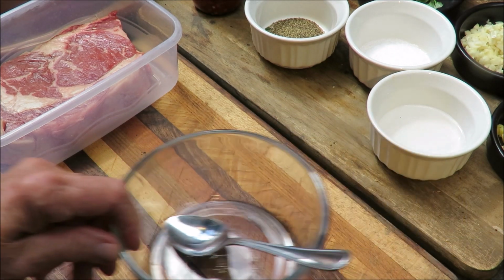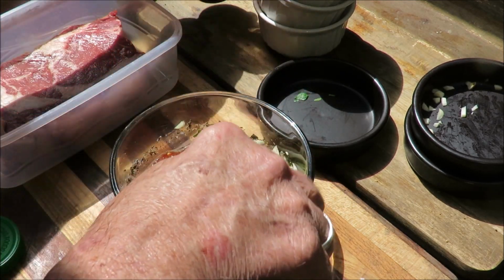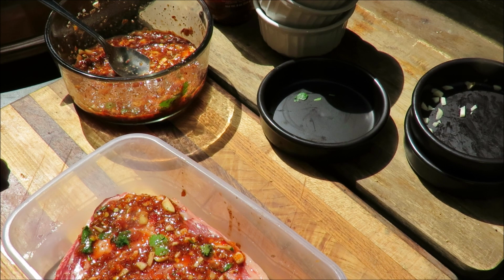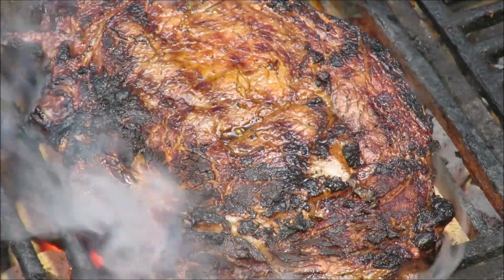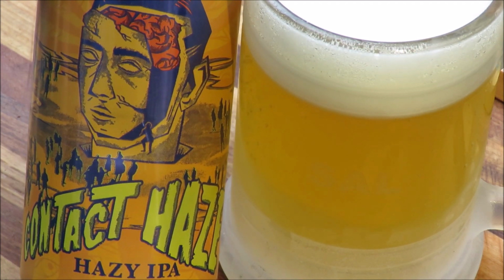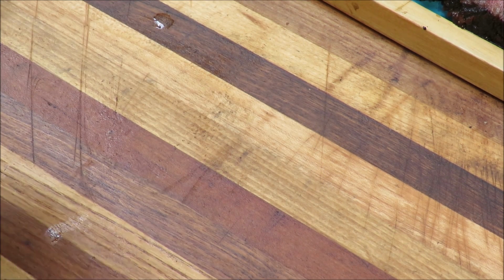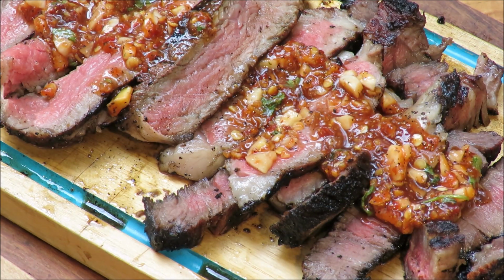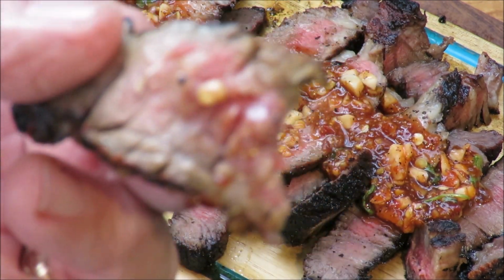Asian Inspired Rib Eye Steak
One of my best recipes even if I do say so myself! This steak marinade and topping sauce will wake your tongue up and make you say HOWDY!
Here is what's in it.
1 tbsp of salt
1 tbsp black pepper
3 tbsp white vinegar
a bunch of cilantro chopped
6 ounces of Huy Fong Chili Garlic paste
6 cloves of chopped garlic
1 inch of chopped ginger
Marinade the steak overnight, reserving some for topping. Cook as usual and slice and top with reserved marinade